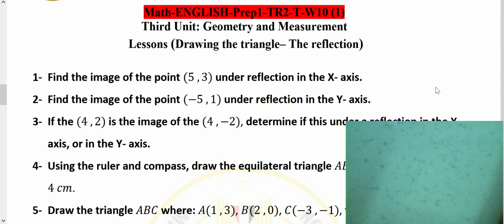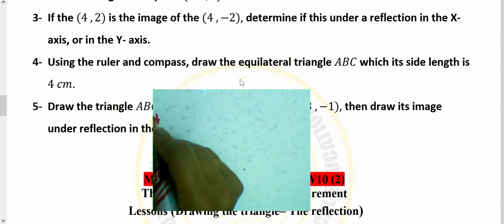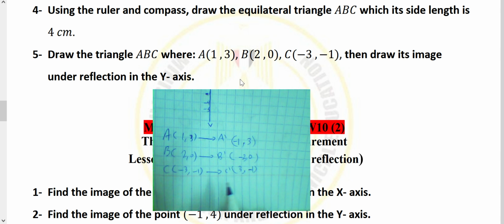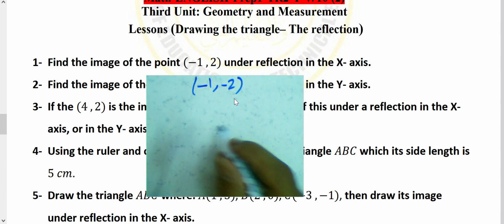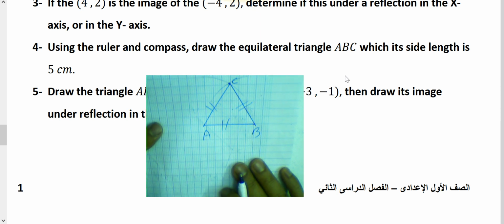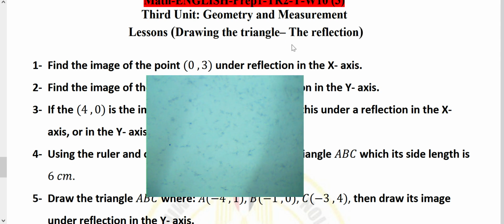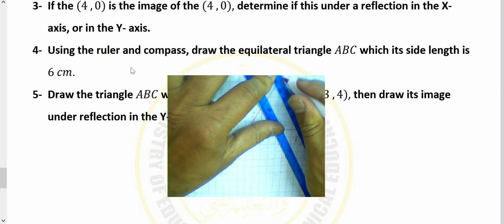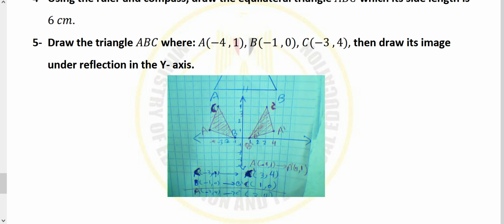تقييمات أول اعدادي للغات ـ الاسبوع العاشر 🔥 ترم ثاني 2025 #|math #